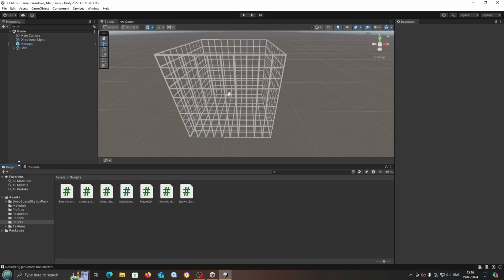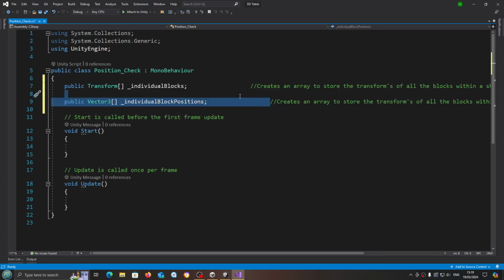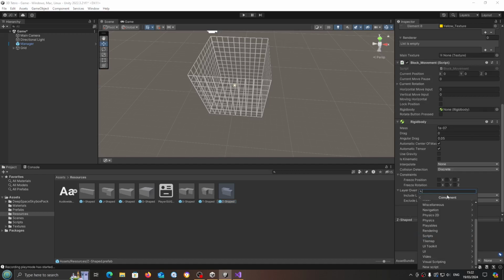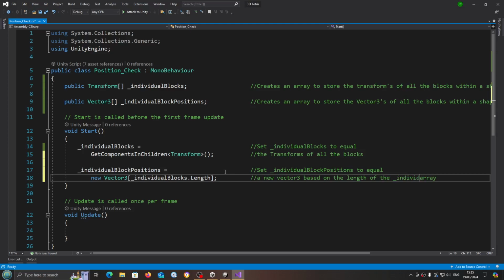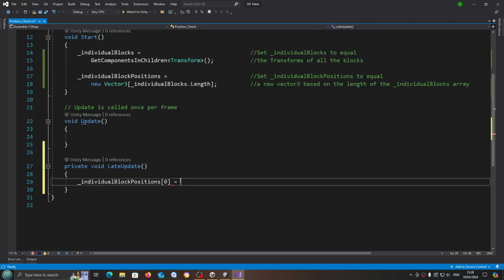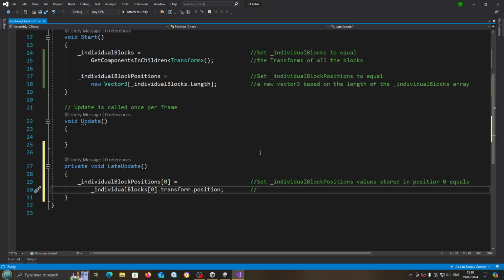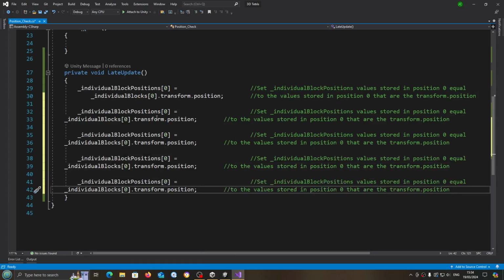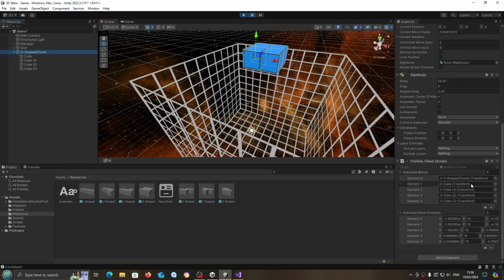Unity 3D Tetris Clone #27 Position Check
In this lesson we create a new script that will check the position of the main shape and the individual blocks that create them.